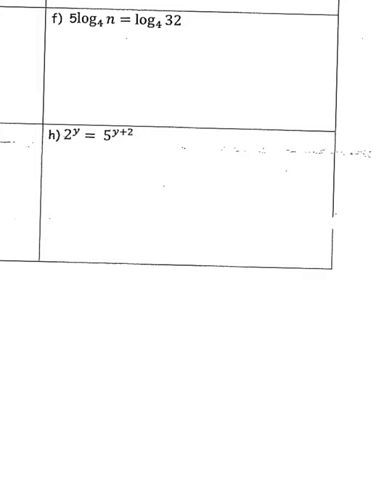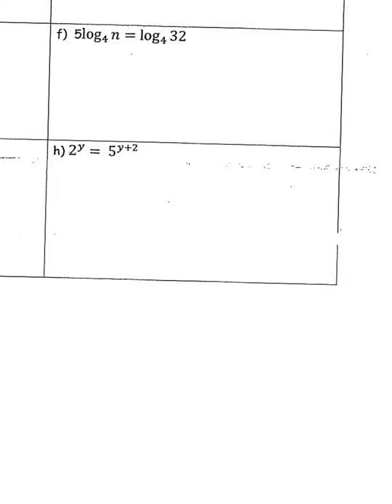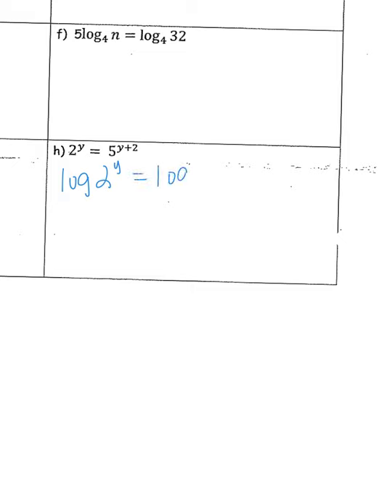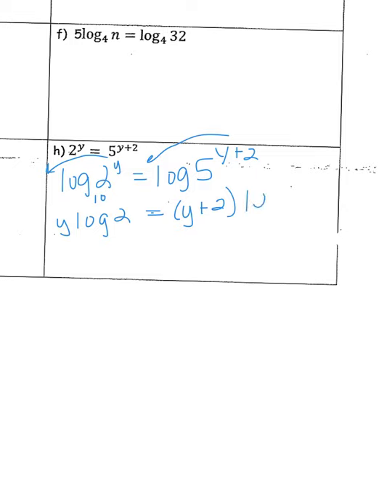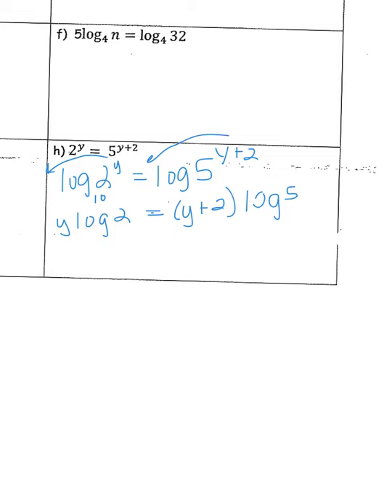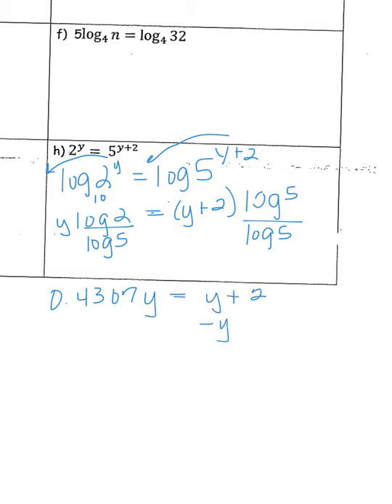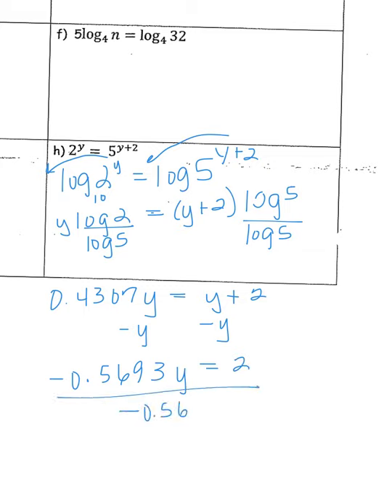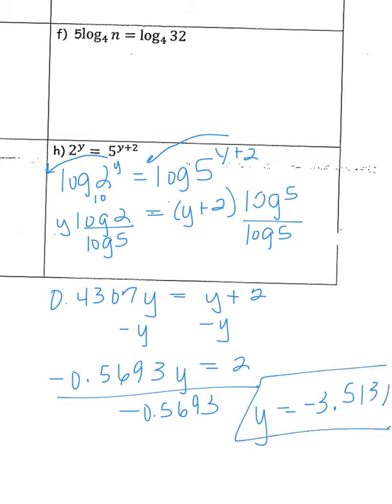Logs 7.5 PropII b